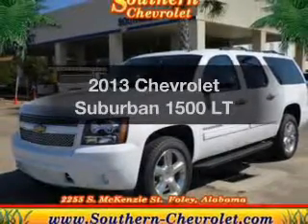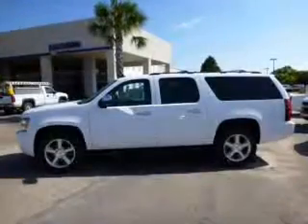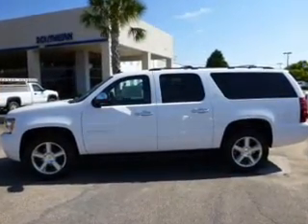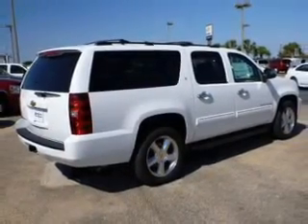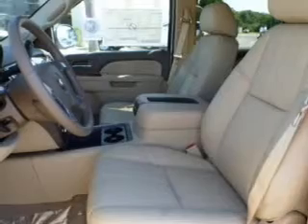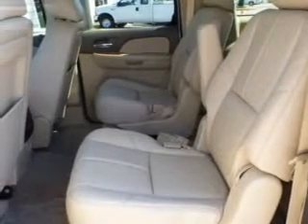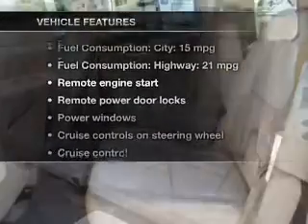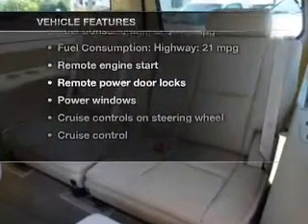2013 Chevrolet Suburban - Foley AL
Year: 2013
Make: Chevrolet
Model: Suburban
Trim: 1500 LT
Engine: 5.3 liter 8 cylinder 16 valve
Transmission: 6-Speed Automatic
Color: White
Mileage: 6
Address:
2255 S Mckenzie St